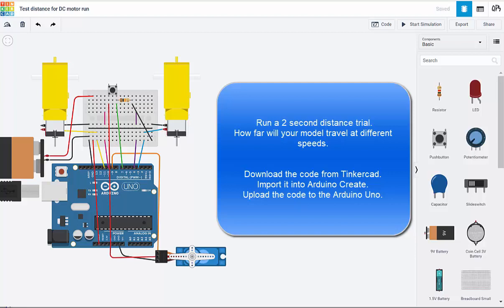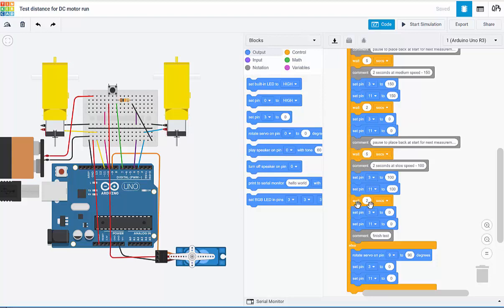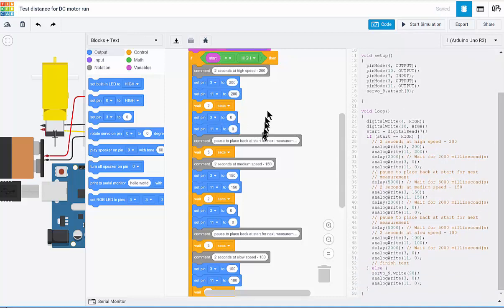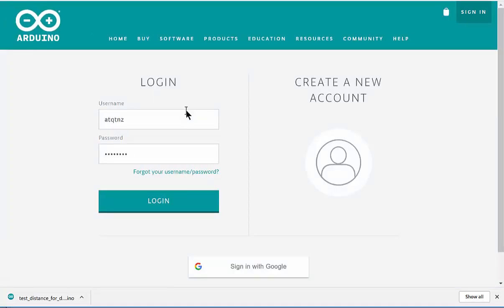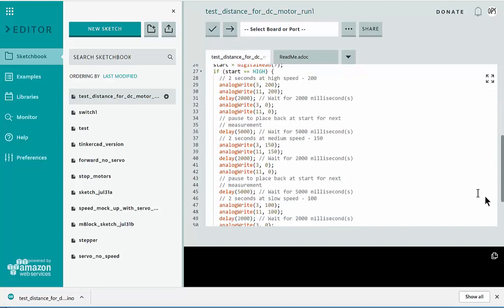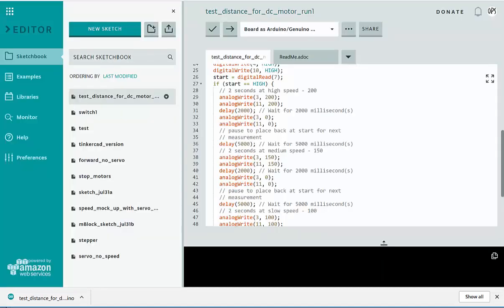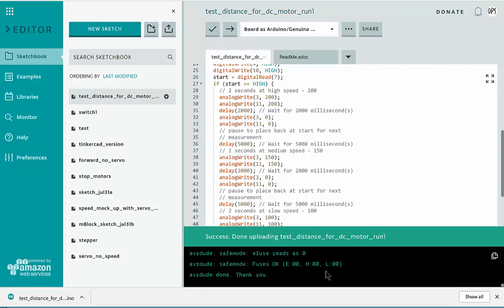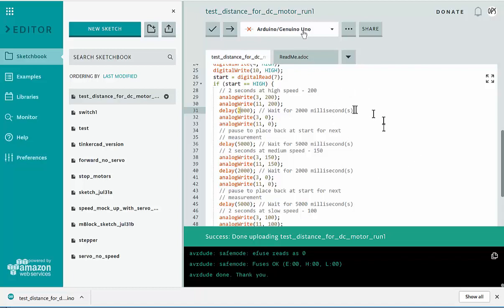Run a Time trial. Transfer the code from Tinkercad to your Arduino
Create a time trial for your model and upload it to the Arduino. This is part of a QPS student project with code created on Tinkercad for use on an Arduino vehicle.